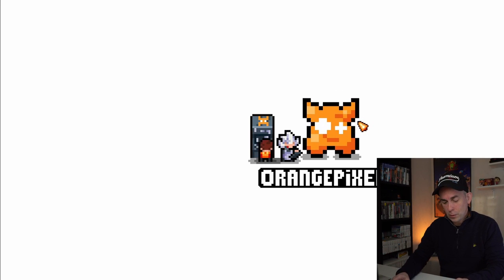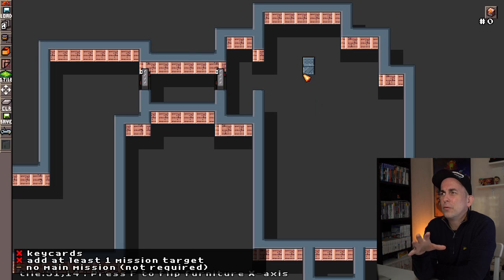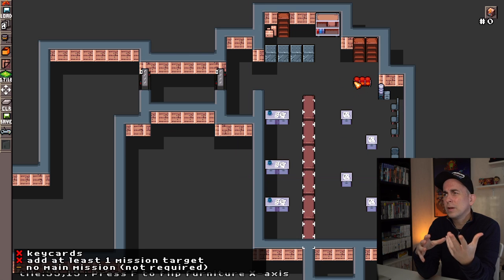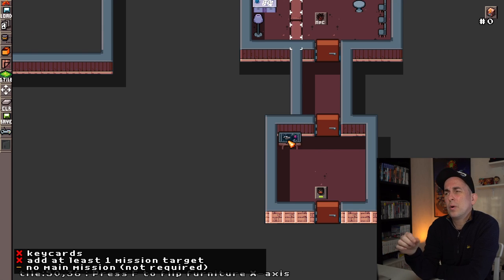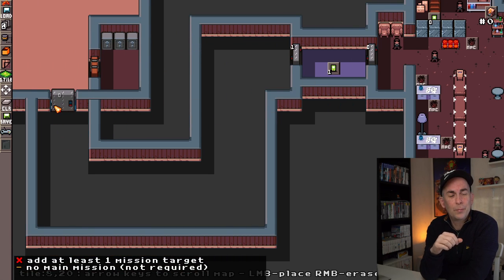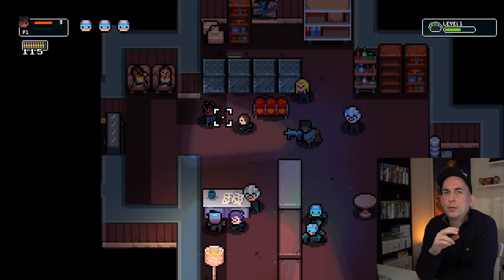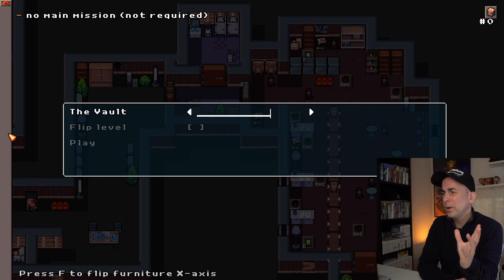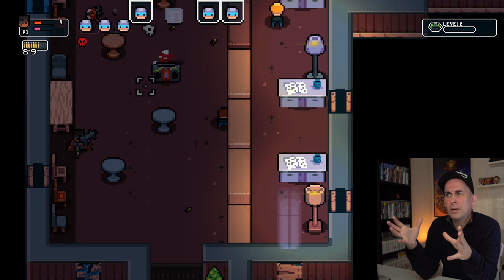The BEST level editor for my game | Devlog Regulator City (fixed sound)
I needed very specific functions for my level-editor, so it was easier to just build a custom editor inside my game instead of using a generic one!